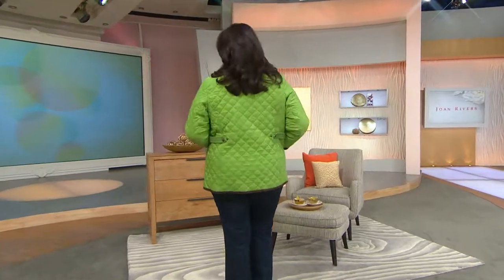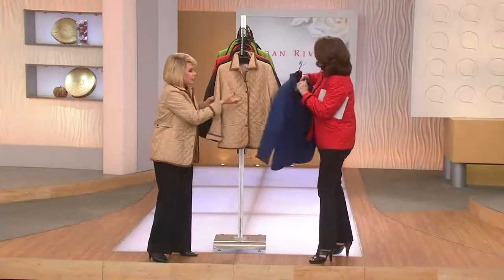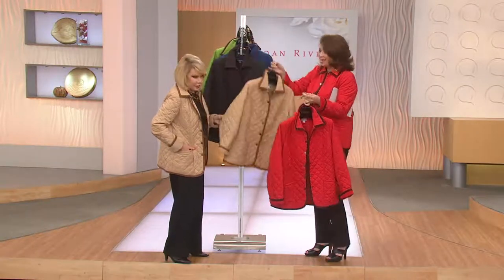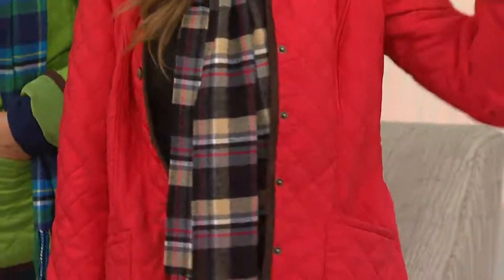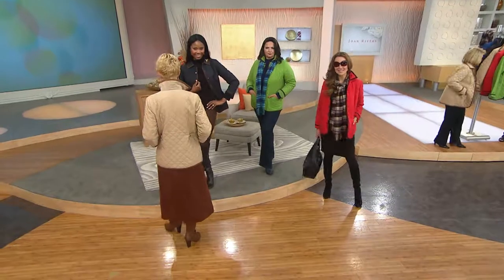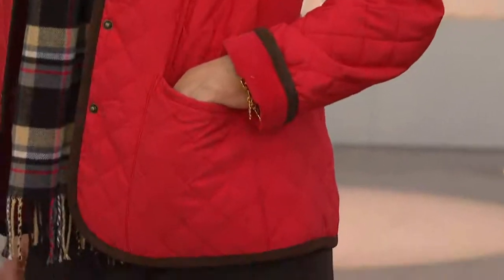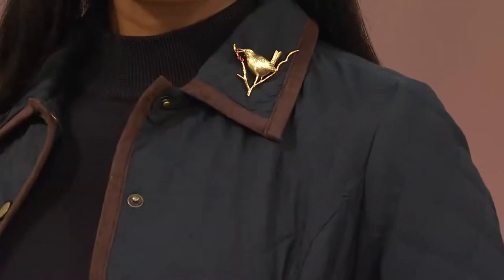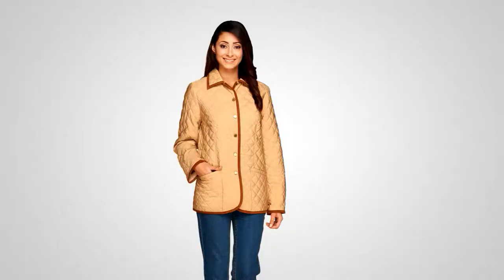Joan Rivers Quilted Barn Jacket with Corduroy Detail with Carolyn Gracie